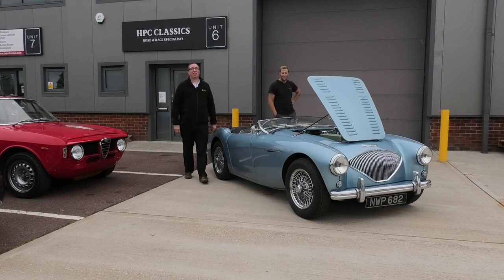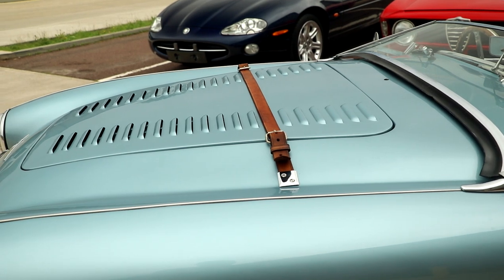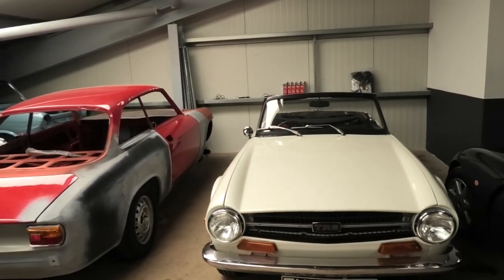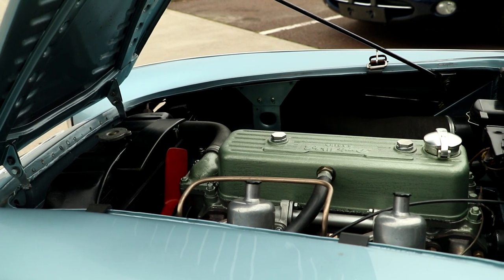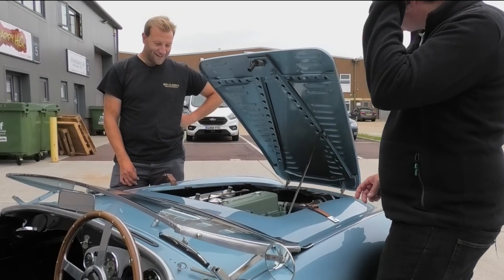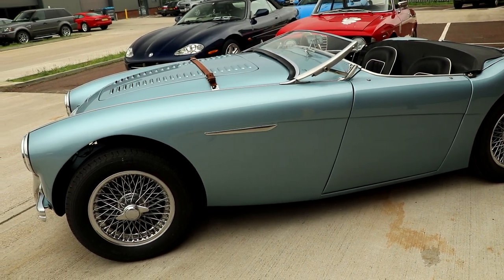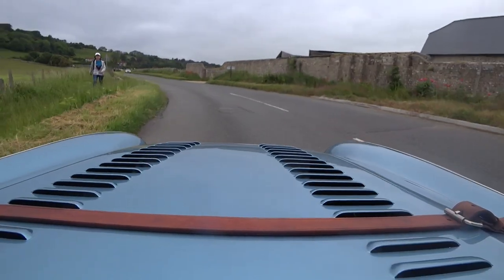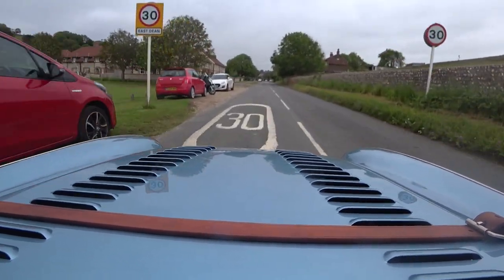Austin Healey 100m Le-Mans spec, driving my 1st classic sports car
This is my 1st experience driving a classic sports car and this is a stunning car, a 1955Austin Healey 100m Le-Mans spec BN1 - 3 speed manual 100M spec

This car is for sale at HPC Classics in Eastbourne so give the team a call.

This fully restored, upgraded and stunning example is quite possibly the best example this side of a brand new JME Healey. With only 41,595 miles from new, fully documented and known ownership from 1955, there isn’t anything amiss with this wonderful car. We have invoices dating back to 1989 and as per the car’s outstanding appearance, it has received a wealth of restoration and upgrades during this time. Body and chassis, engine, interior, hood and mechanicals, nothing has been missed and it really shows in how it drives and presents.

The car now runs a Dennis Welch cylinder head, so is prepared for the modern fuels and also produces more than the 95bhp it was rolling road tested at beforehand, which really shows when on the road. A joy to look at and a joy to drive. It has been a childhood dream just to be able to drive this car, so I’m completely I’m love with it. Plenty of space for tall occupants, smooth and comfortable, it ticks a lot of boxes a lot better than many of the big GT cars of the era, whilst having performance to keep up with the best in the business. Especially with the overdrive, it cruises beautifully at pace.

 On the road you’ll garner admiring glances and you’ll revel in that big inline four’s butch and throaty grumble. Gear shifts are smooth and light and the steering is nimble and poised. Having had some recent work with us here at HPC Classics to make sure that the car is in perfect condition, you simply won’t find fault in how this delightful car drives, the only thing we cannot guarantee is the weather, although we implore you come and test on our beautiful local roads, we get the very best of the weather here!